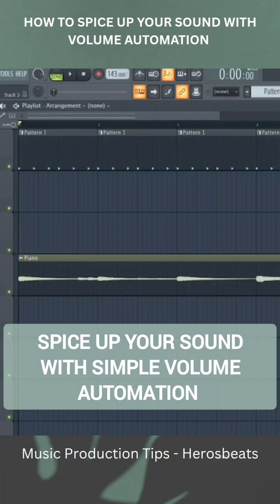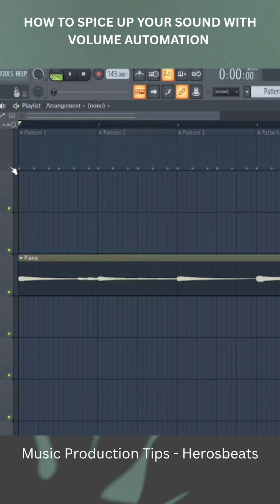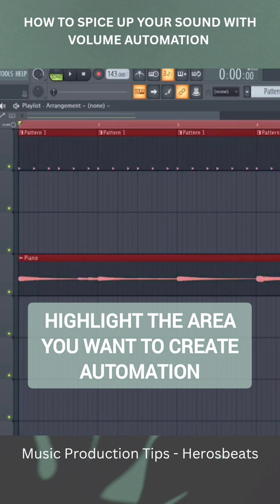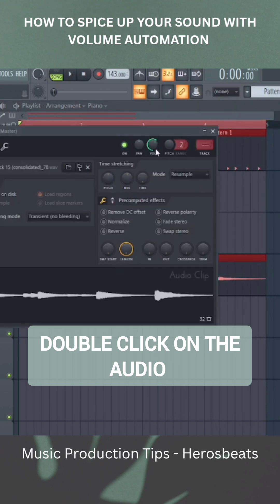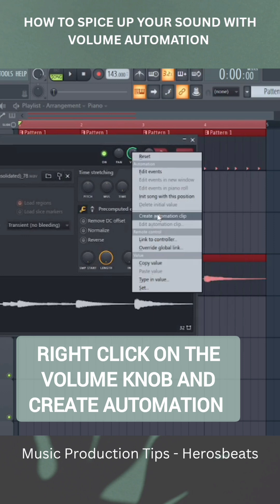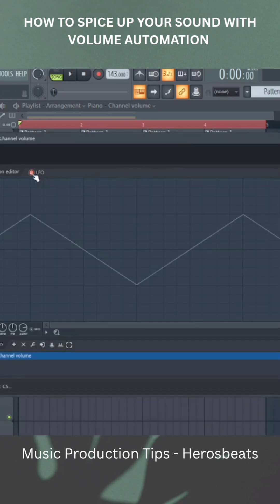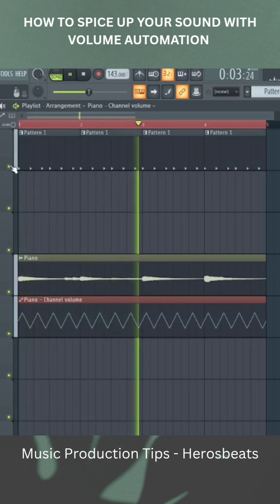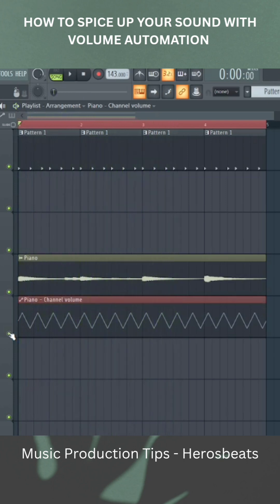Simple Volume Automotion Can Transform Your Sound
This video Shows How to use Simple Volume Automotion To Transform Your Sound in fl studio